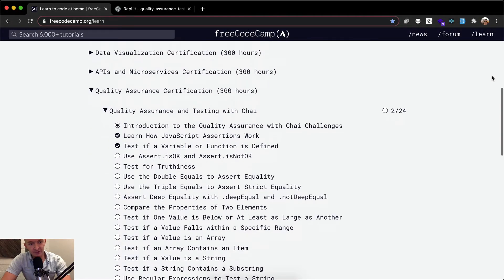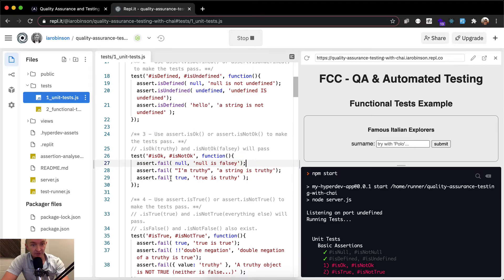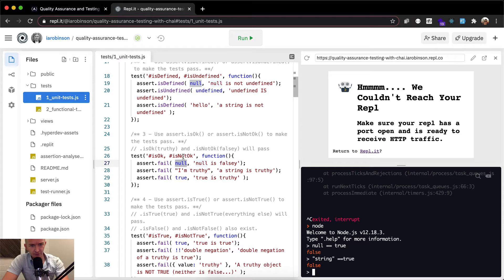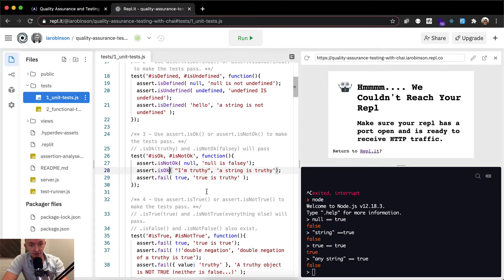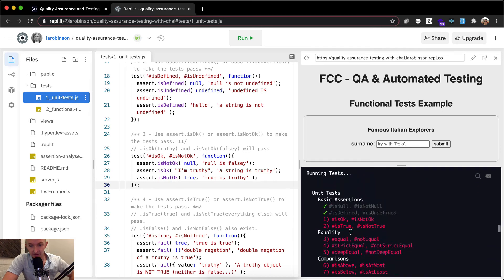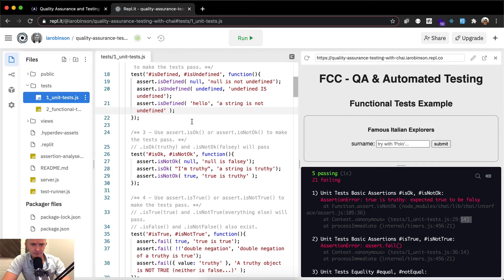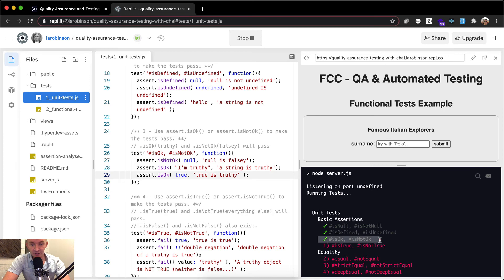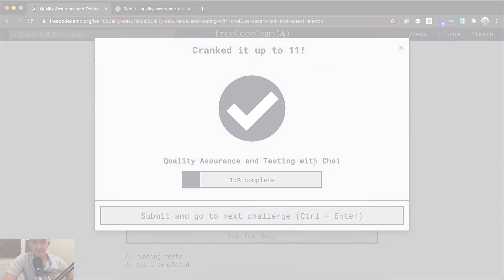Use Assert isOK and Assert isNotOK - Quality Assurance and Testing with Chai - Free Code Camp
In this Quality Assurance and Testing with Chai tutorial we use assert .isOK and assert .isNotOK. This is one part of many sections where we work to achieve our Quality Assurance Certification. I want to say a big thank you to FreeCodeCamp for the curriculum. My goal with these videos is to support early stage programmers. I hope that you all can learn more quickly and understand the coursework more deeply than I did when I was at your stage.

The whole playlist for Quality Assurance and Testing with Chai can be found here:

Use Assert isOK and Assert isNotOK, Quality Assurance and Testing with Cha